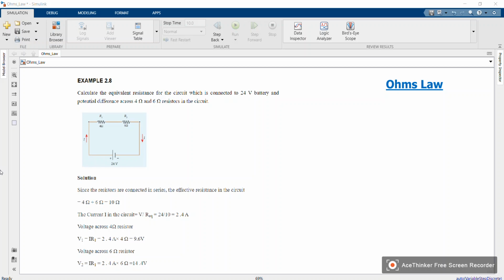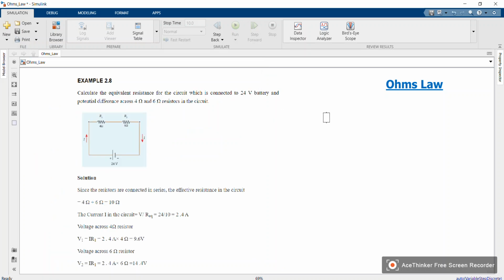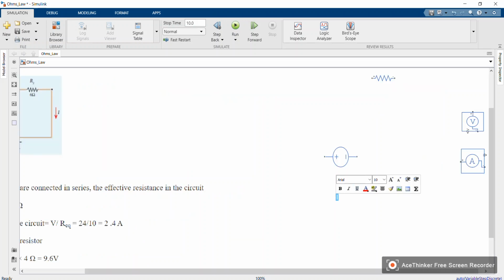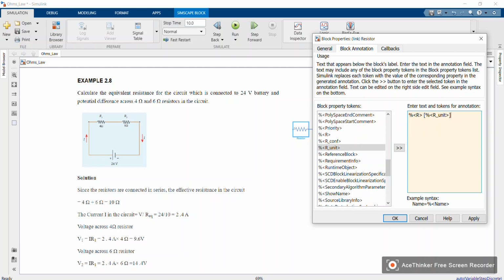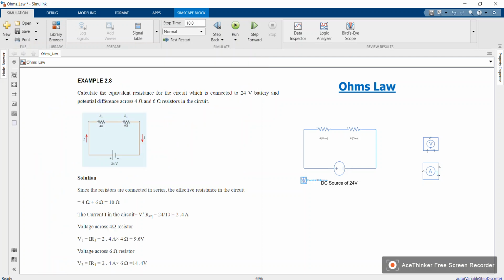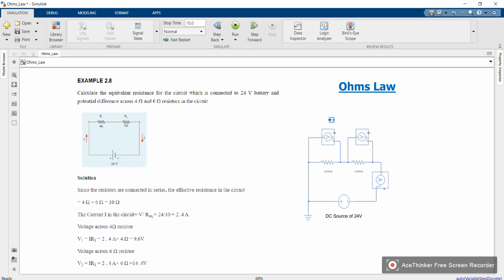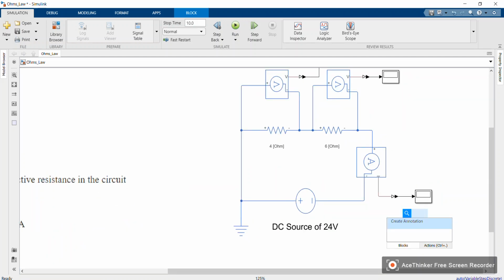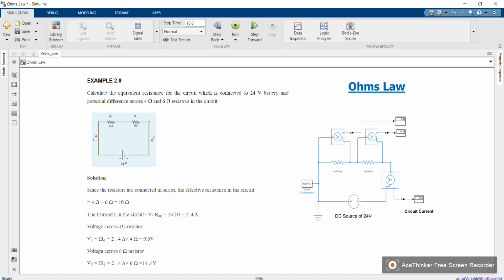Ohms Law in Matlab Simulink Part 1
Solving simple Resistor Circuit in Matlab Simulink